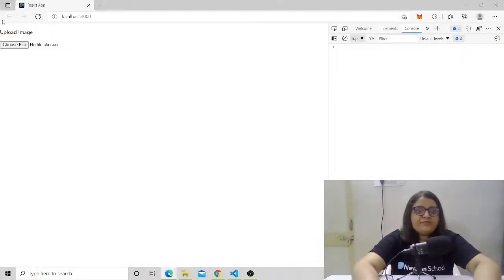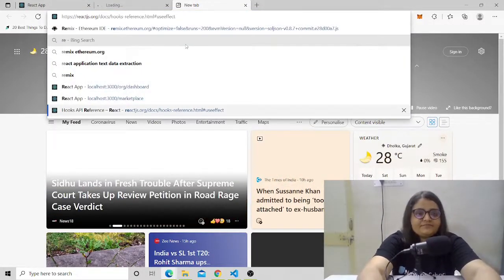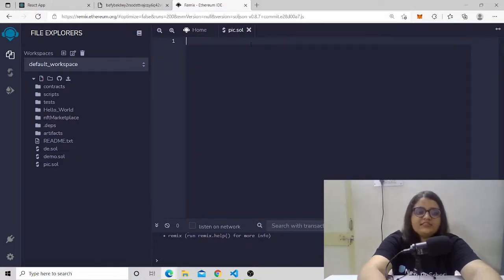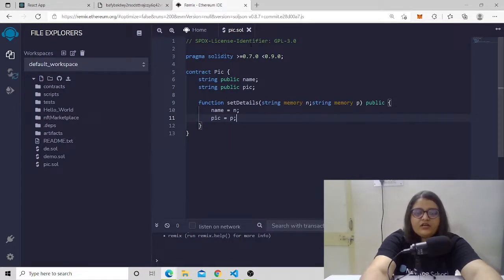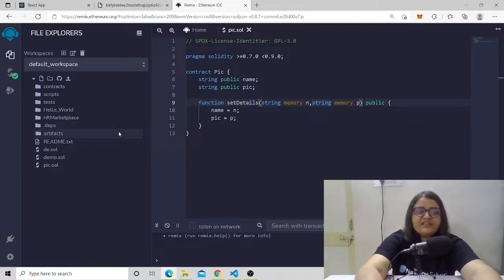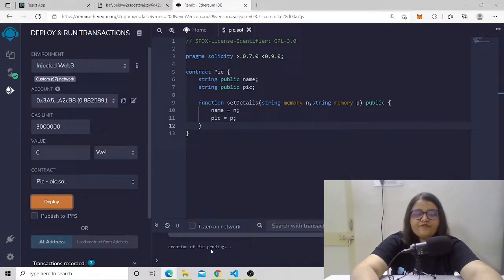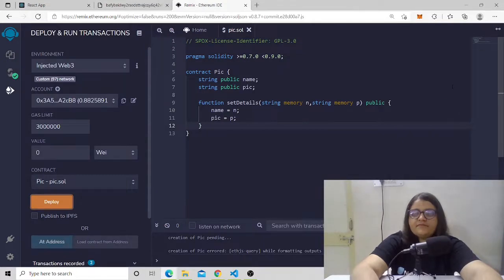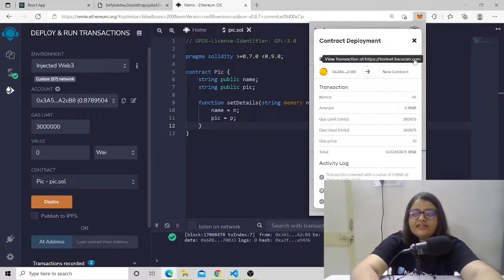Link IPFS With Blockchain || Ethereum